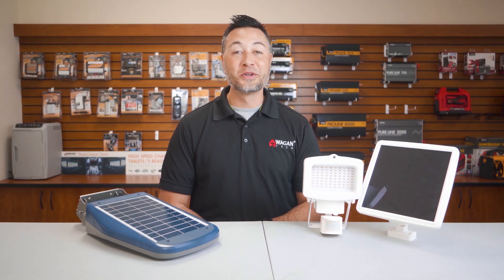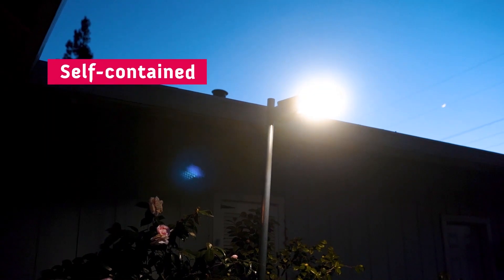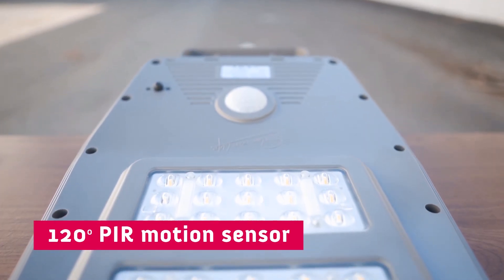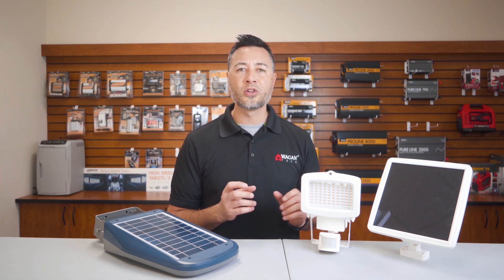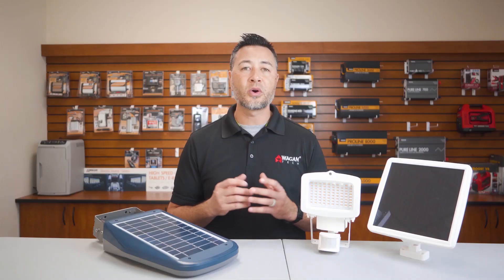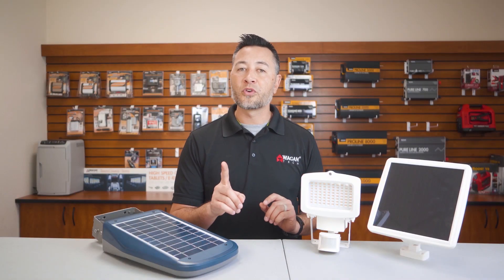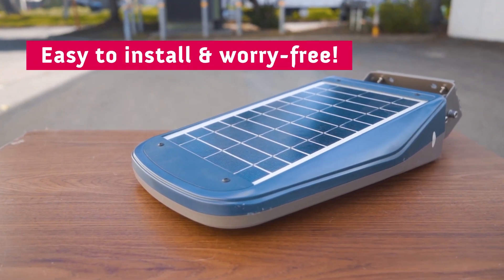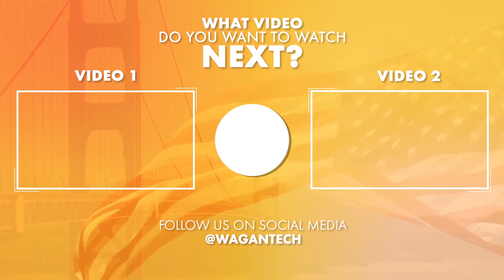Comparing Solar Street Lights for Outdoors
About Us: For over 38 years, Wagan Corp. has been located in the San Francisco Bay Area of California! We hold over 12 Design and Utility Patents with Award Winning products and designs. We care about people, their lives, and strive to better them. These aren’t just words; this is the Mission that our company lives by.

Comparing your standard driveway light to the Wagan tech Solar + LED Floodlight 2000.
About: Bursting out of the shadows and blinding the competition, Wagan Tech has done it again! Taking our mega-popular 1,000 lumen Solar LED Floodlight and upgrading it to be 2x brighter with a larger battery, the Solar + LED Floodlight 2000 RC was born!

Worry-Free Design
A completely self-sufficient and self-contained design, just mount it to any hard surface (fence, pole, wall, tree) and turn on to provide light anywhere you need it. Solar powered and waterproof (IP65 rated), once you set it up, you can forget about it.

Remote Controlled
One of the most innovative features of the Solar + LED Floodlight 2000 RC is the remote control. Able to turn the light on/off, switch between high/low modes, and set the timer, the remote control allows you to adjust the settings without leaving the comfort of the indoors or having to climb a ladder!

Features
Providing 2,000 lumens of bright light are the 30 Epistar LEDs mounted beneath a glass lens. Optimized for excellent light dispersion, the reflector provides a broad spread of light to illuminate wide areas. The battery is capable of providing 3 full nights (36 hours) of light on a single charge. The case is made out of tough polycarbonate that is waterproof and built to withstand the elements. With a simple mounting bracket, the light is able to be mounted at the optimal angle of your choosing.